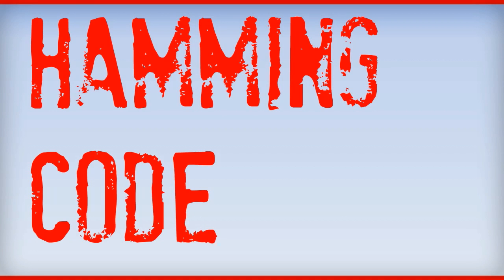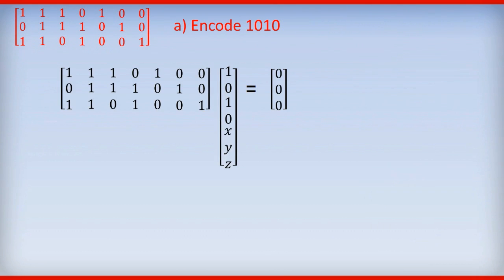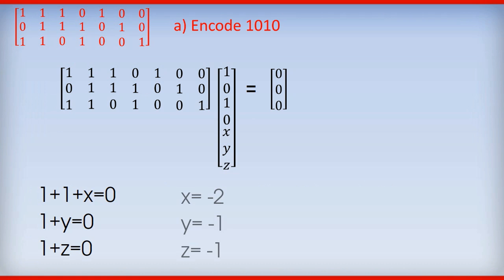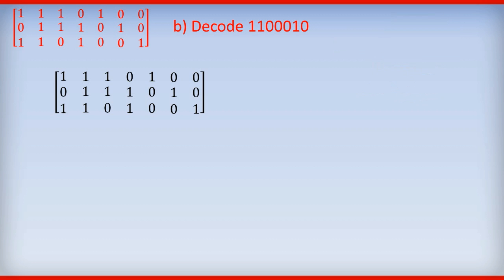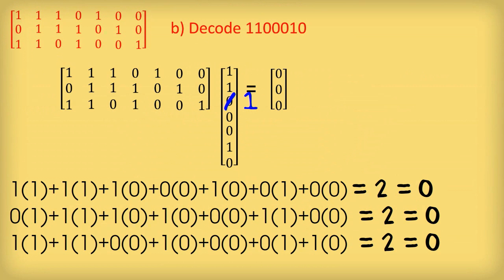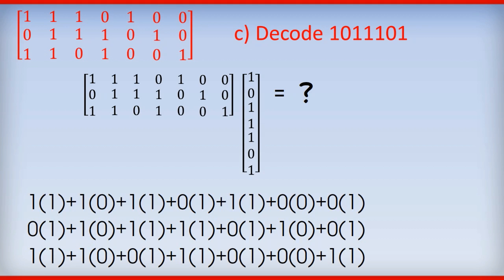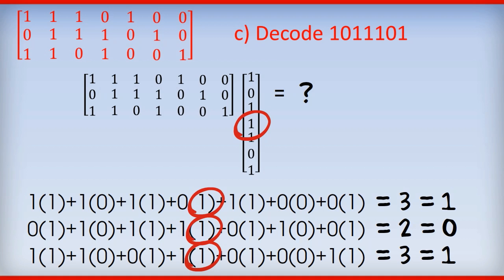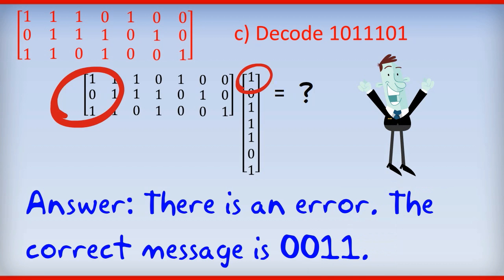Hamming code made easy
A solution to a typical Hamming code exam question. Hamming code is a type of error correcting code.